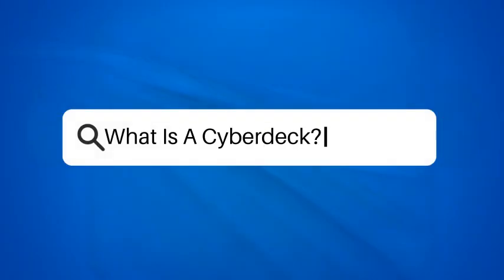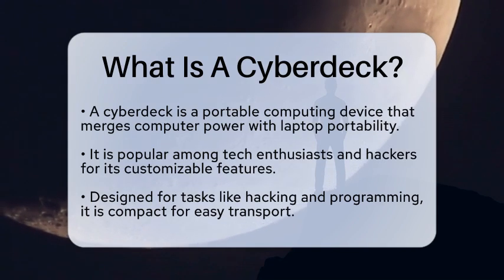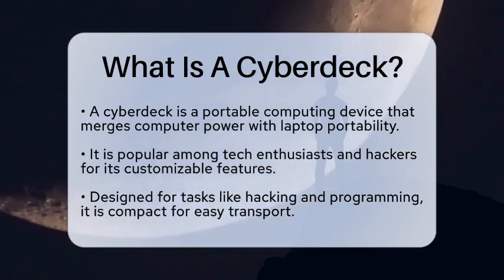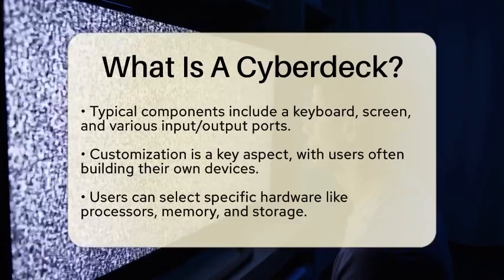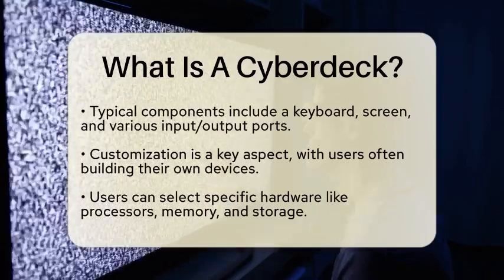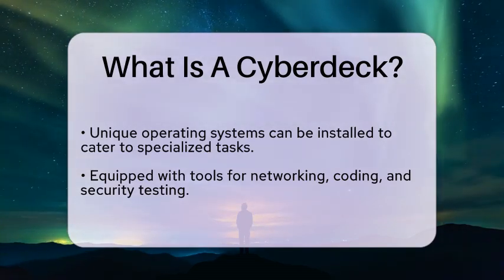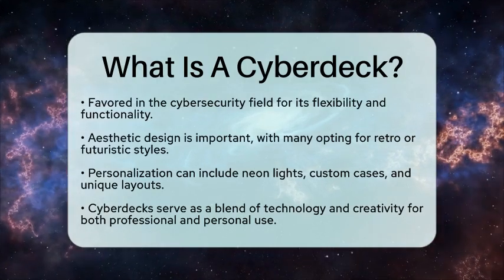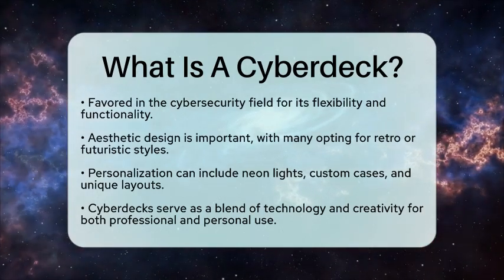What Is A Cyberdeck? - The SciFi Reel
What Is A Cyberdeck? Have you ever heard of a cyberdeck? In this video, we’ll introduce you to this fascinating device that merges the capabilities of a computer with the portability of a laptop, designed specifically for tech enthusiasts and those who engage in various technical activities. We’ll explore what makes a cyberdeck unique, focusing on its customizable nature and the flexibility it offers to users.

You’ll learn about the essential components of a cyberdeck, including its compact design, input and output ports, and the various hardware options available. We’ll also discuss the types of software that can be installed, catering to specific tasks like networking and coding. Cyberdecks are popular among cybersecurity professionals, and we’ll explain why their functionality is so appealing.

Additionally, we’ll touch on the aesthetic aspect of cyberdecks, showcasing how users often personalize their devices with creative designs that reflect their style. This personalization not only enhances the user experience but also fosters connections within tech communities.